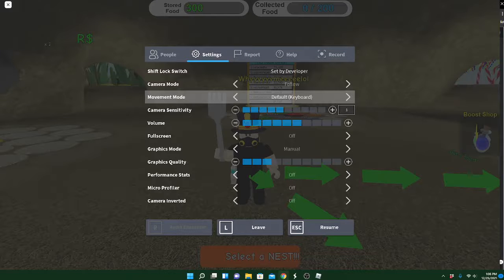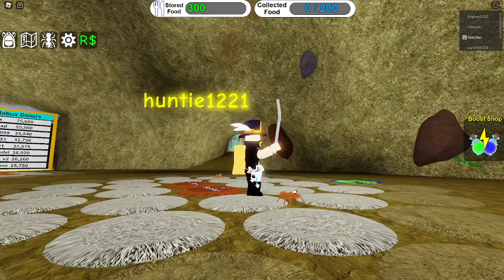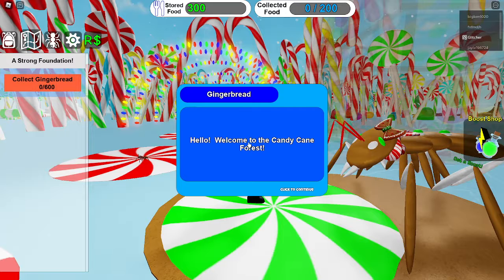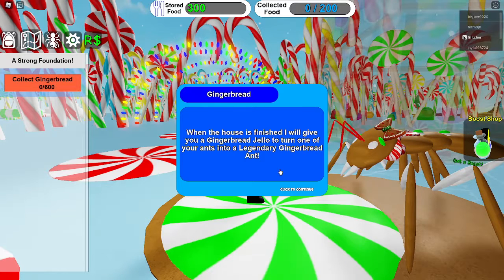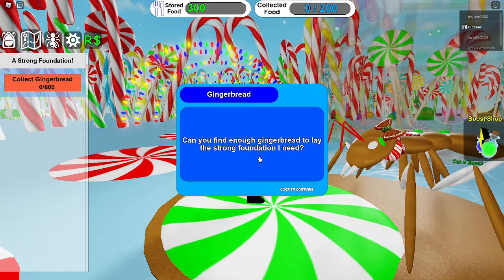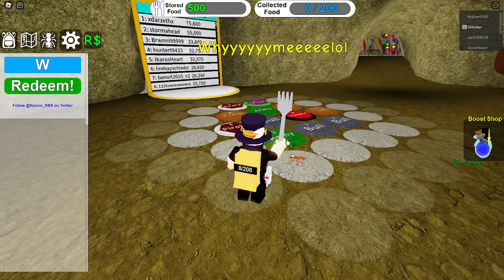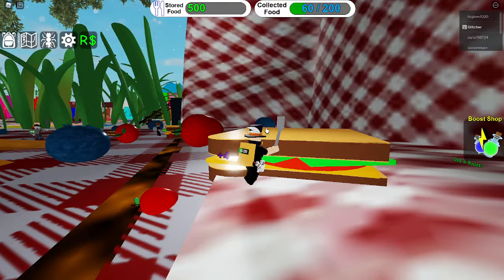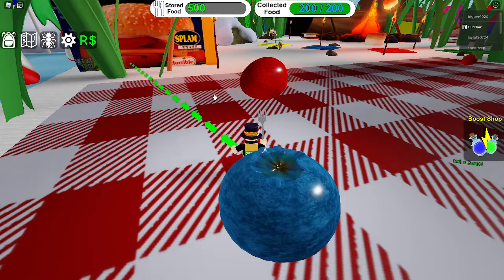Roblox Ant Colony Simulator play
Welcome back friends. Today I'm playing Roblox Ant Colony Simulator . Most of all Merry Christmas , Happy Holidays and a Happy New Year